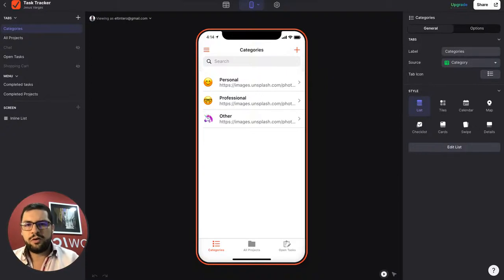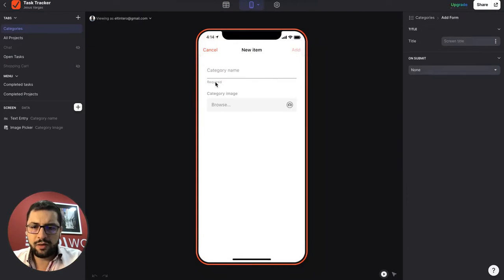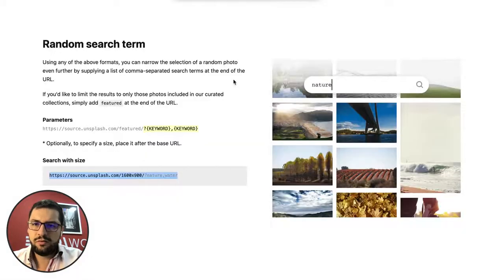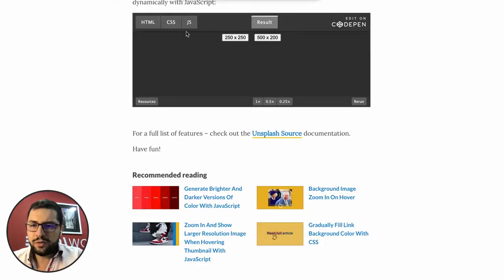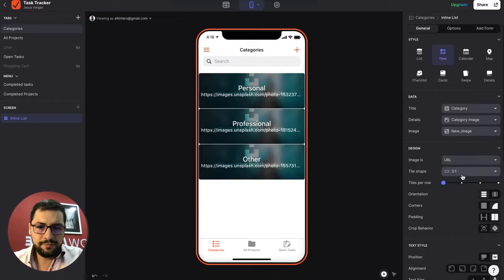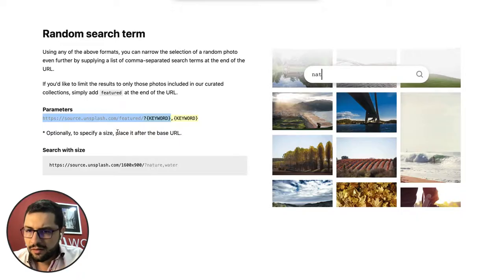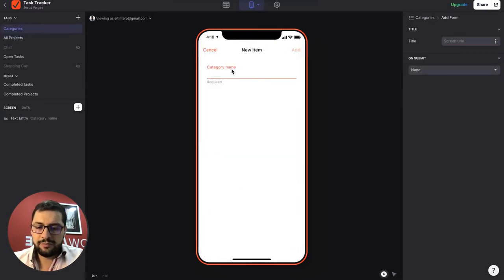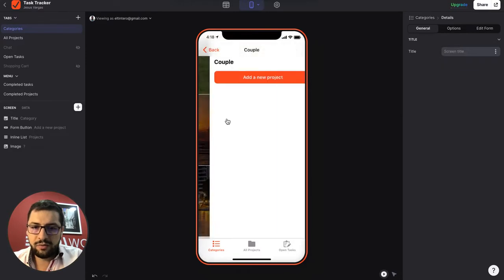How to add amazing images to your glide app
Images are an important part of your app, they are what your clients will see and will remember so you have to choose them wisely.